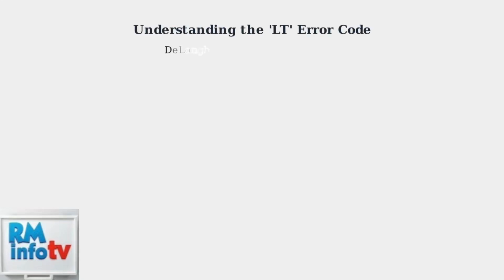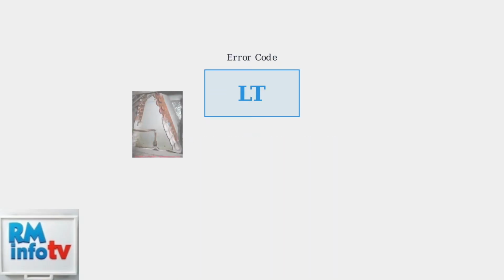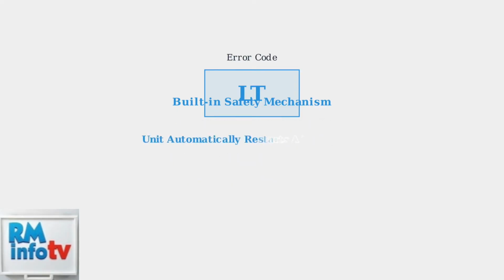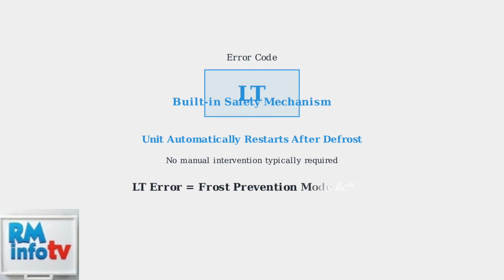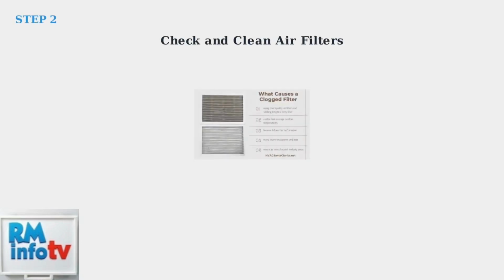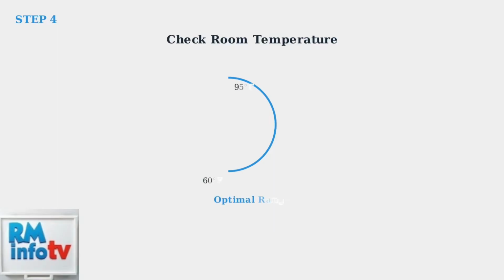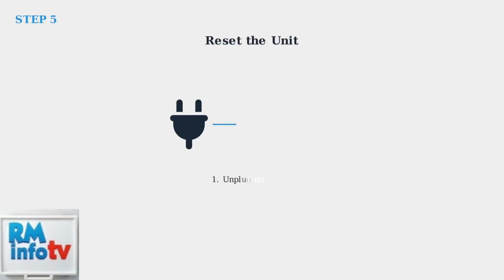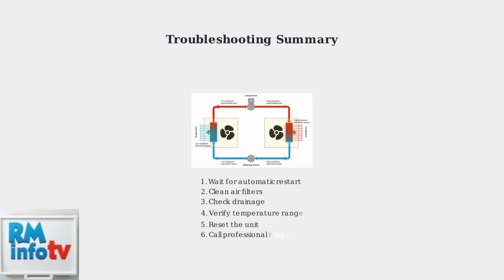How to Fix DeLonghi Portable Air Conditioner Flashing LT Error Code – Low Temperature Error Fix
In this informative video, we will guide you through the process of fixing the LT error code on your DeLonghi portable air conditioner, which indicates a low temperature issue. If your unit is flashing this error, it can be frustrating, but we are here to help! We will cover the common causes of the LT error, step-by-step troubleshooting techniques, and effective solutions to restore your air conditioner's functionality. Whether you're a DIY enthusiast or a first-time user, our clear instructions will ensure you can tackle this problem with confidence. Don't let a flashing error code ruin your comfort—watch now to learn how to fix it!